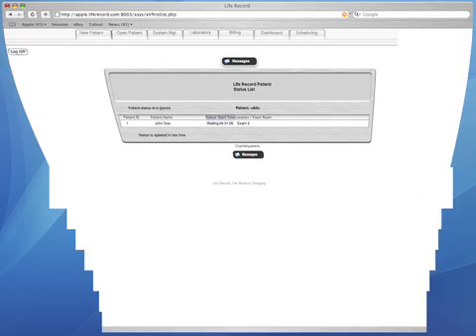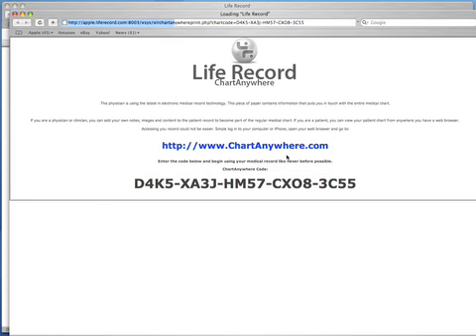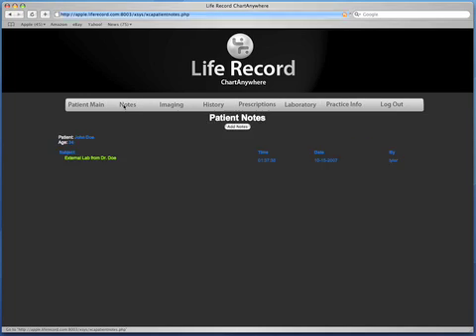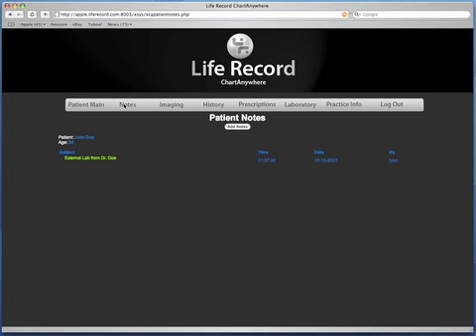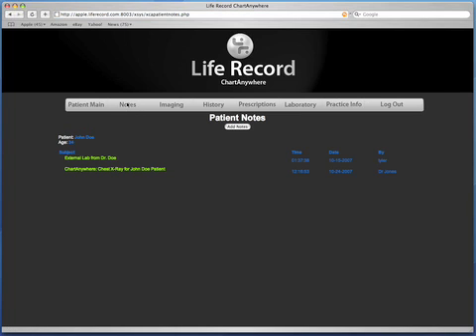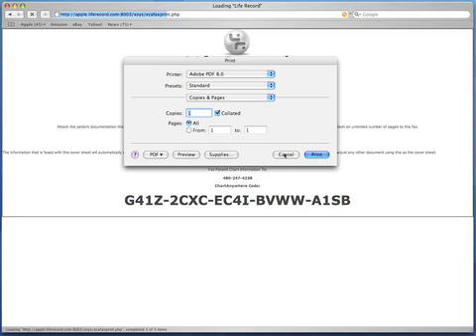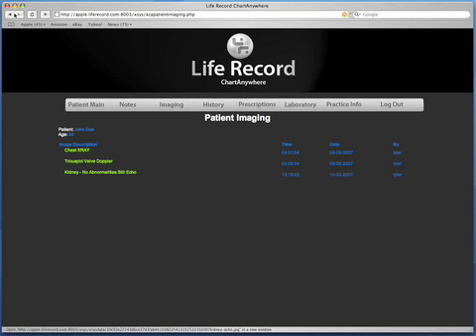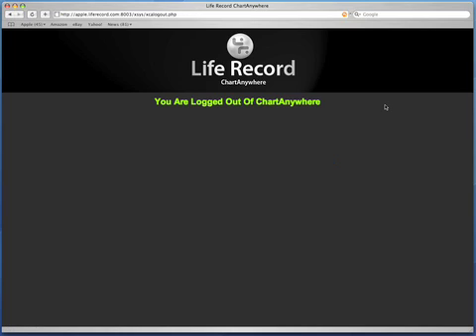Life Record EMR ChartAnywhere Tour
This is a walk through of the Life Record EMR ChartAnywhere technology available on the iPhone, Mac, PC and Linux.